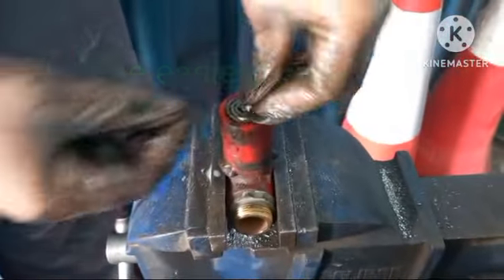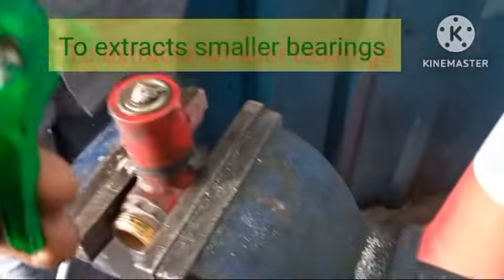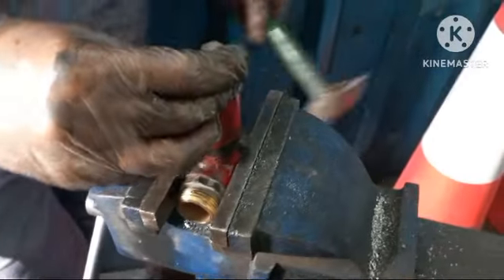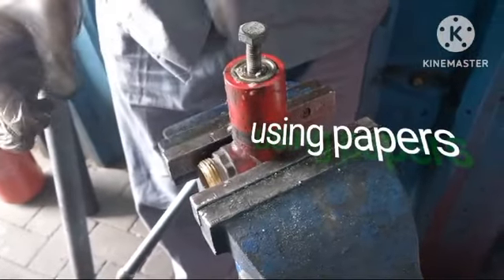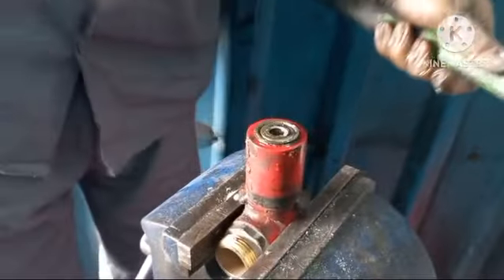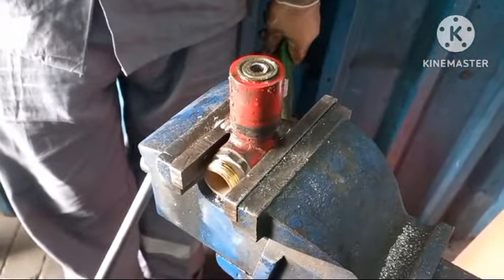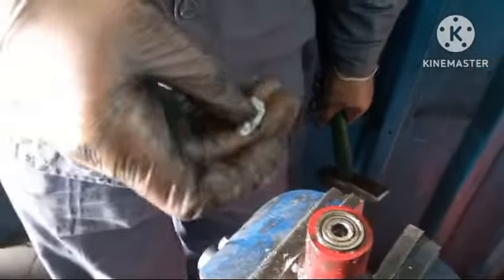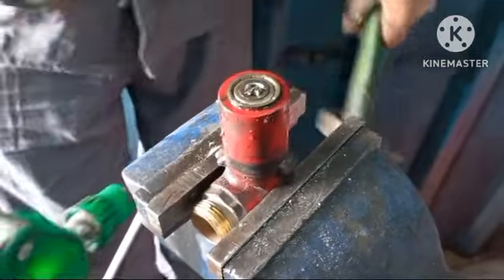HOW TO REMOVE PILOTS BEARINGS USING PAPPER AND WATER 💦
Video from Let Money Work For Me💪🙏